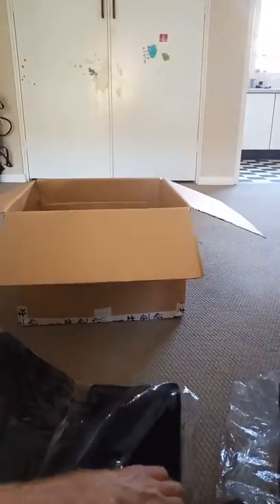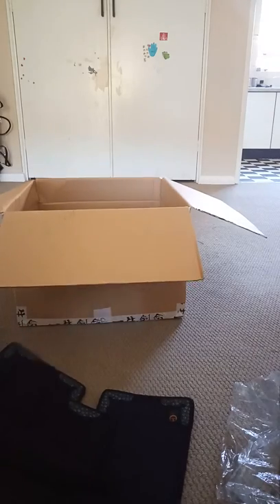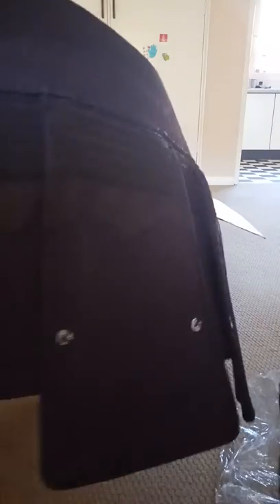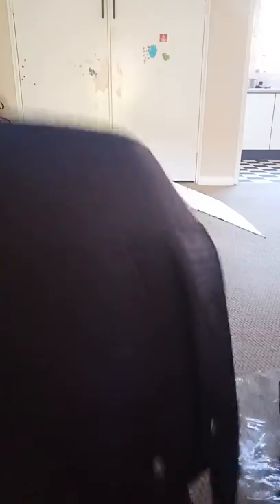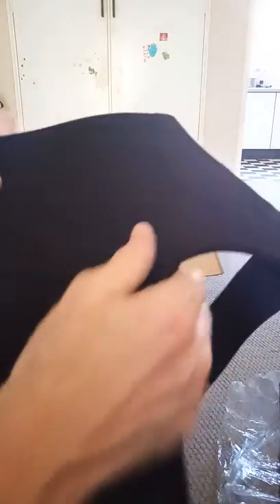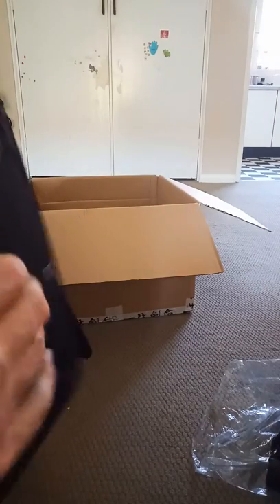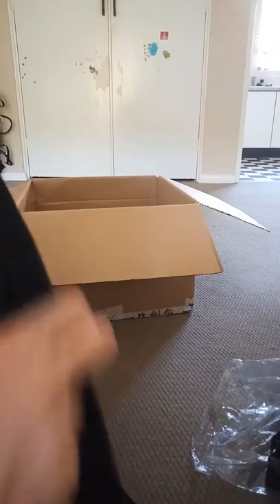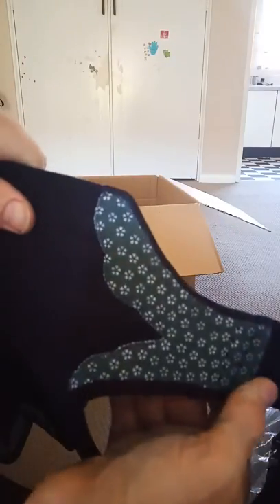Kendostar Bogu unboxing - part 2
2nd part of unboxing video